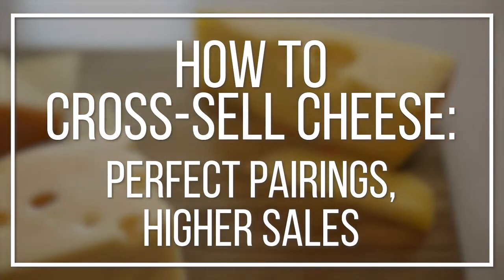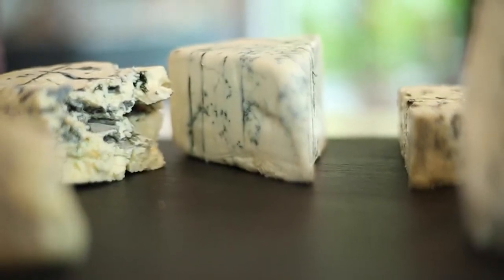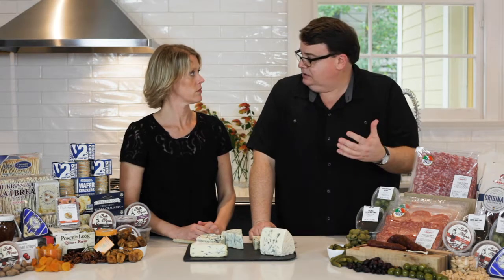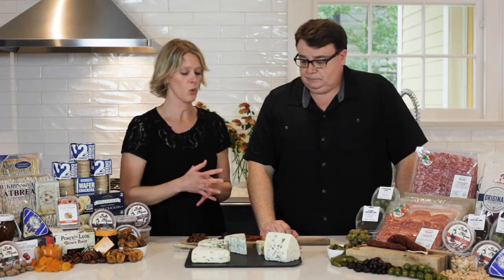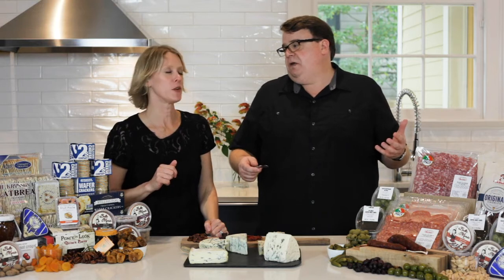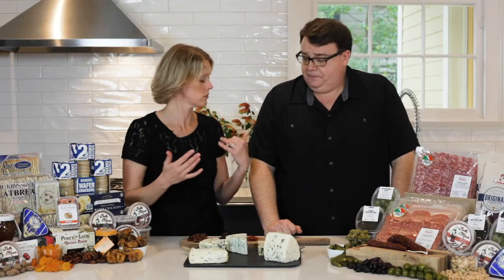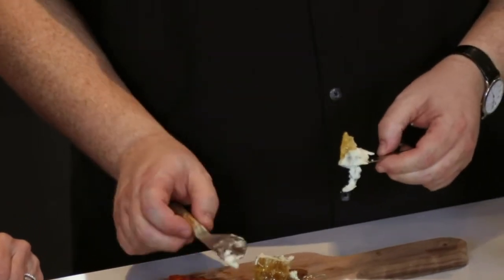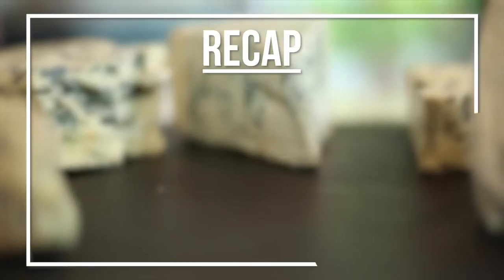Cheesemonger Training: Cross Selling & Pairings 9: Blue Cheeses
In this video, Nathan and Liz give you tips on how to use to recipe and pairing ideas to use as cross selling techniques.  This will help you drive sales in your cheese shop as well as provide excellent customer service!